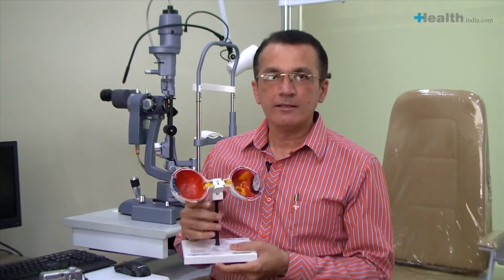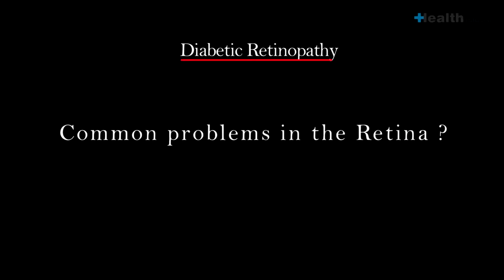Diabetic Retinopathy - Dr Haresh Asnani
How Diabetes affects the eye and what you can do about it.